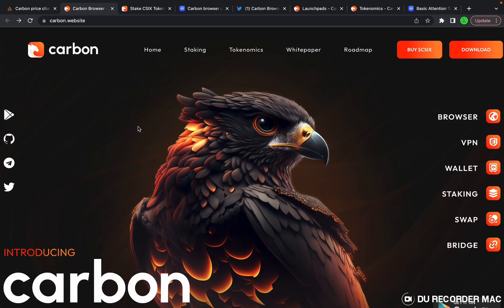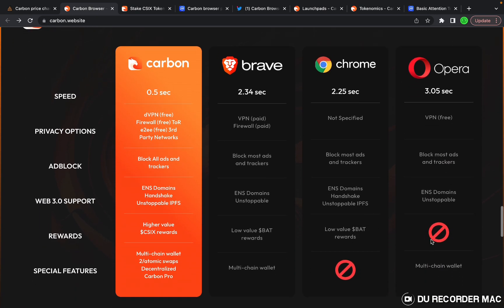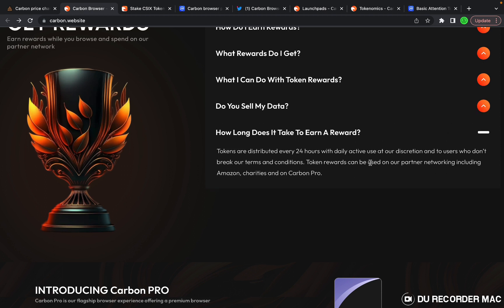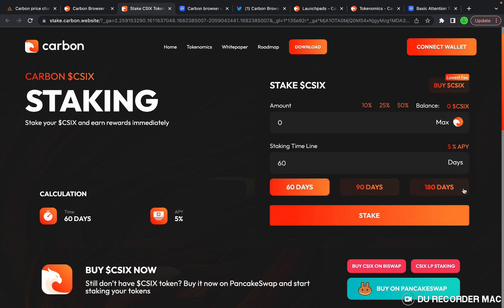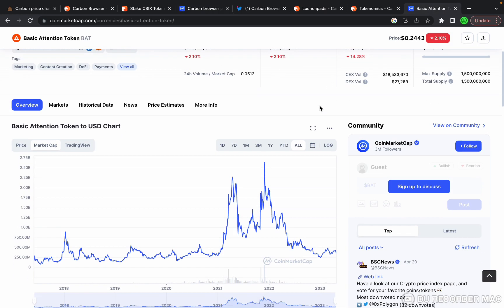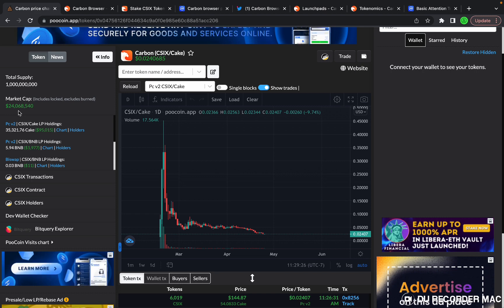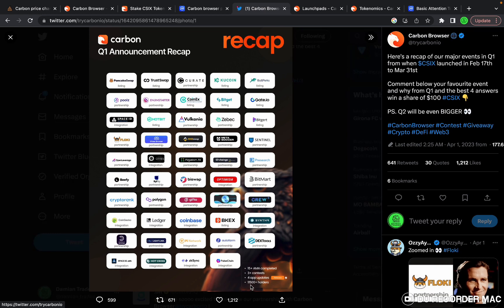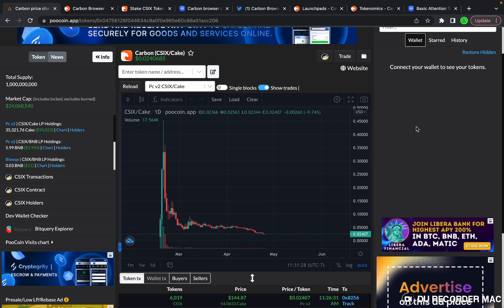CARBON BROWSER $CSIX POTENTIAL 100X CRYPTO GEM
carbon.website/
carbon.website/csix/